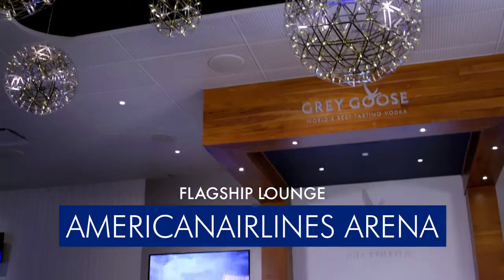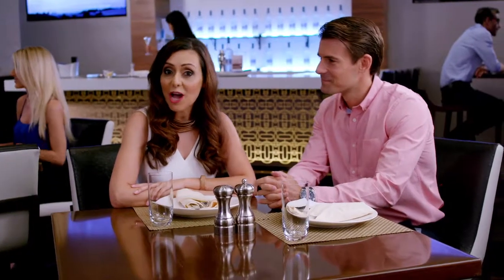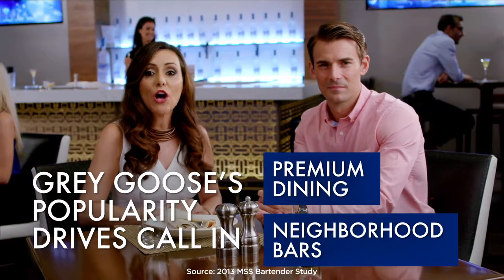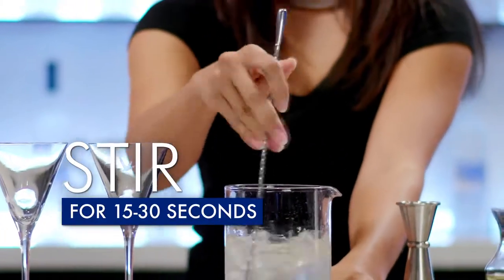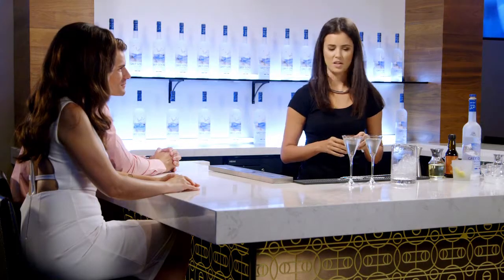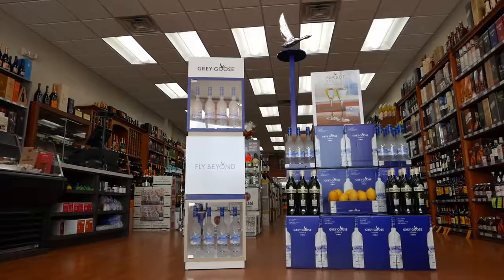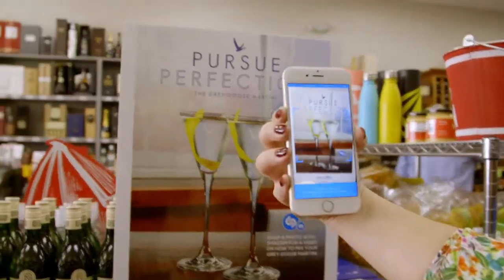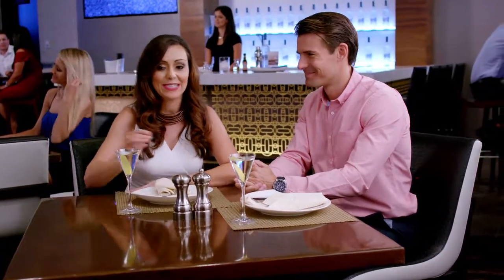T3 GreyGoose Delivery1